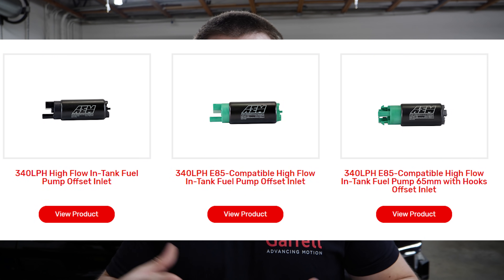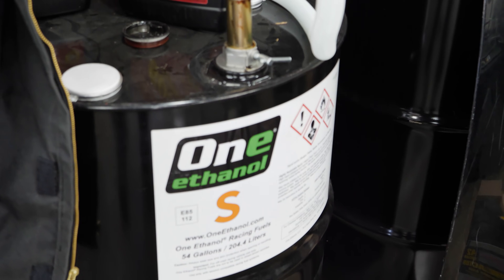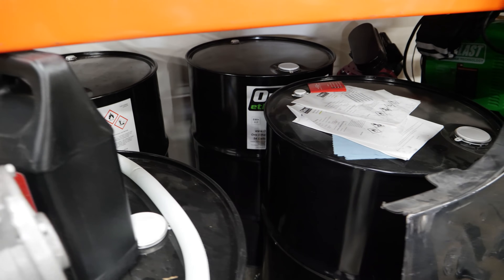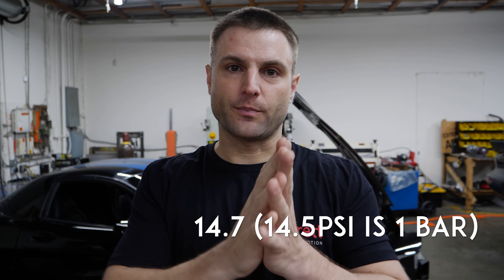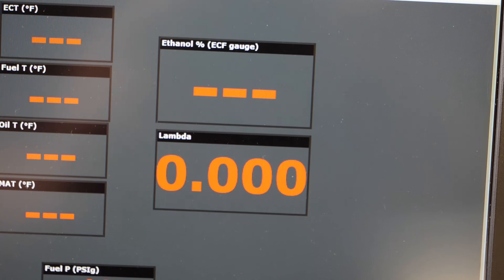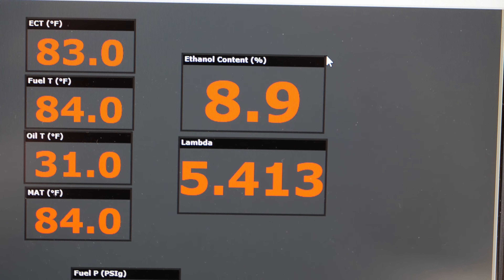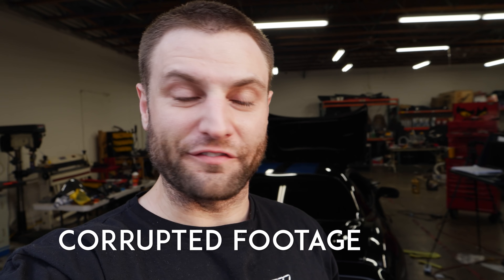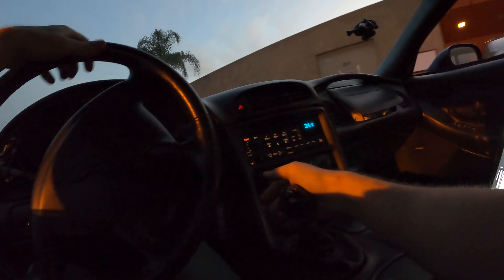Can you run E85 in a normal Gasoline Car? Rotary Corvette Flex Fuel Setup